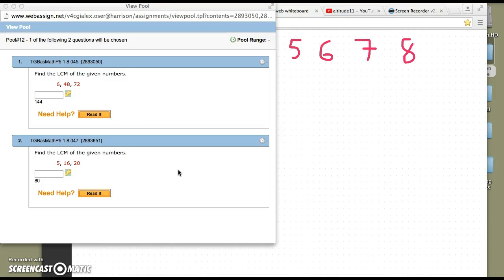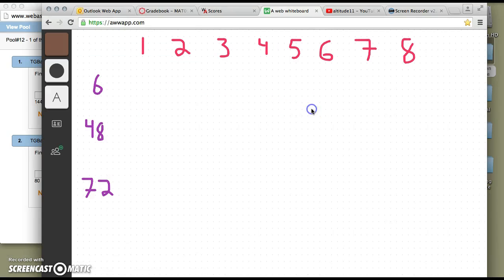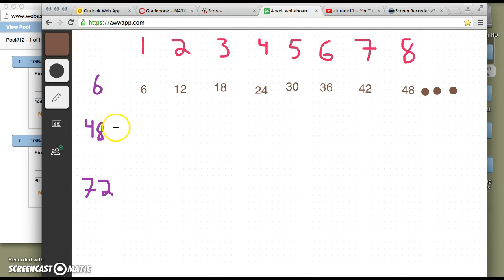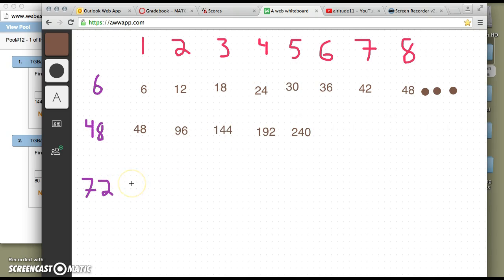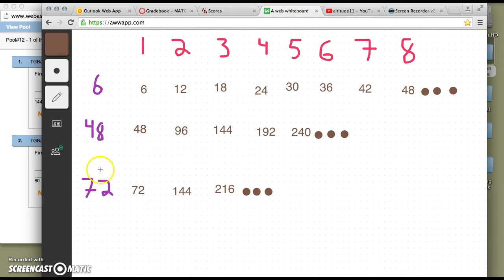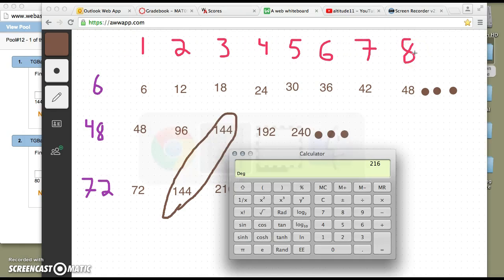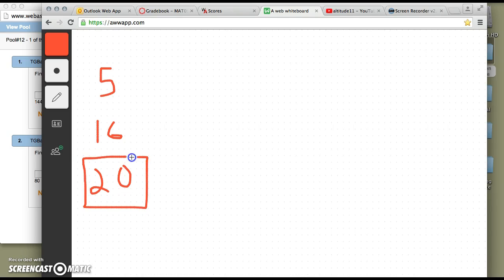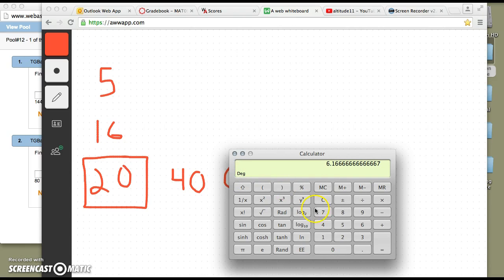CH 1 Quiz Problem 20